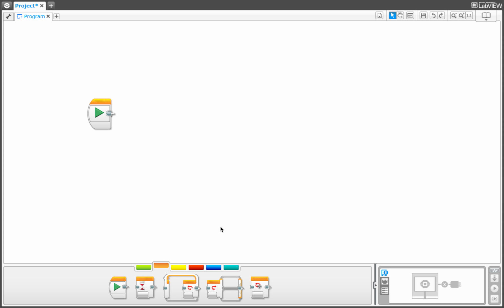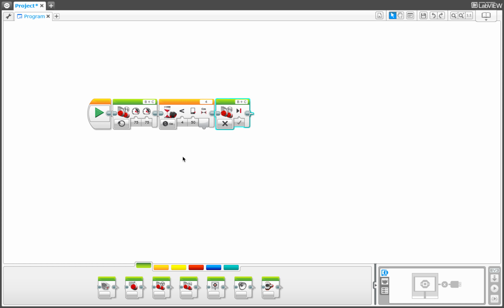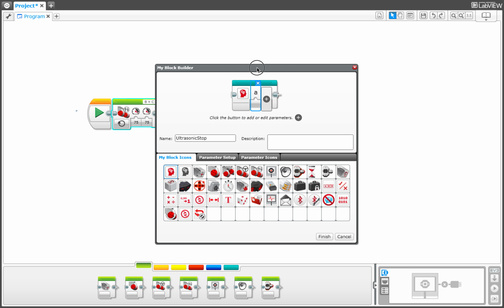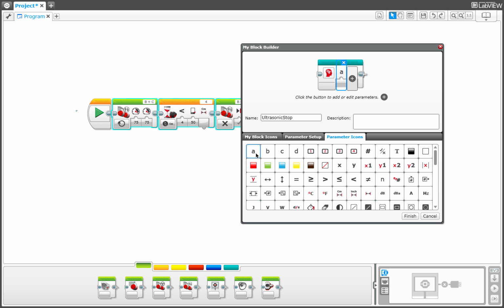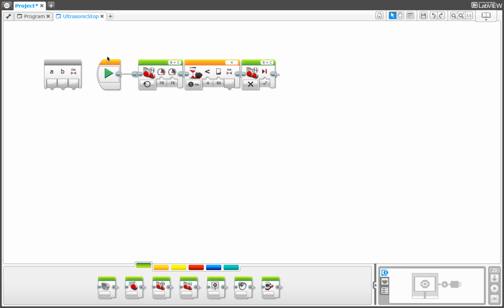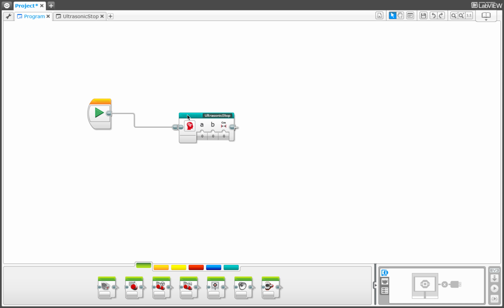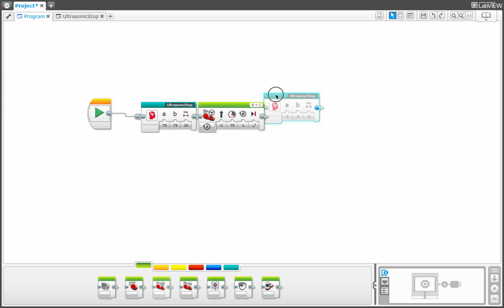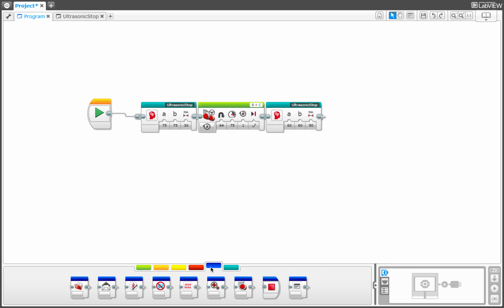Advanced Programing-Block Maker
Learn how to make your own block!